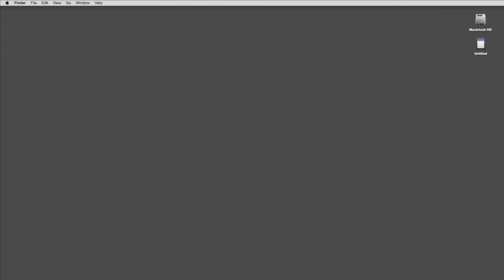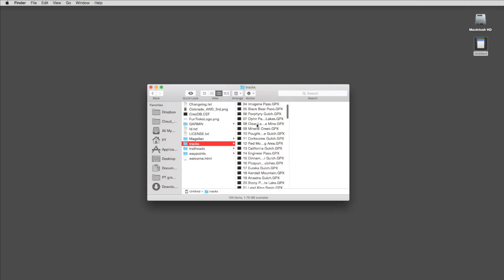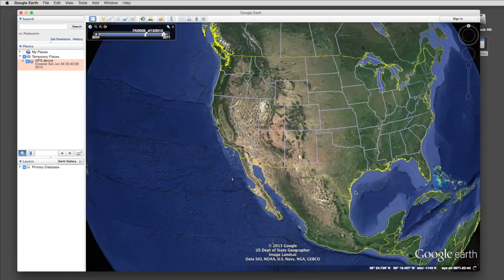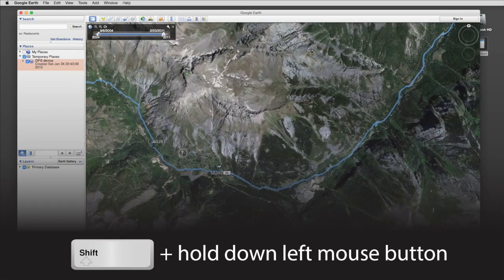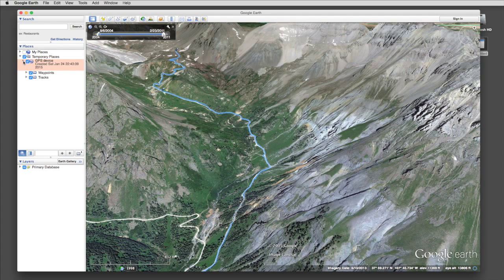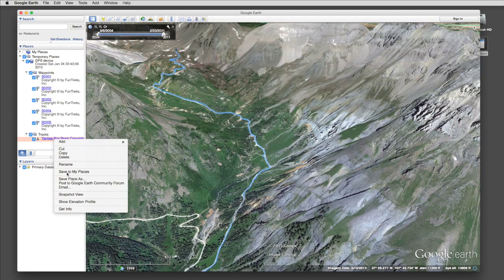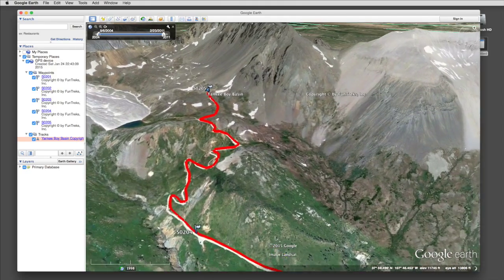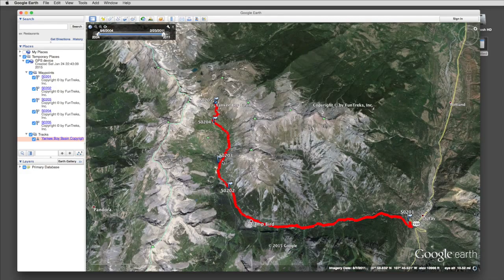Funtreks Data Card with Google Earth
In this video we show how to use our Data Card and import trails into Google Earth.